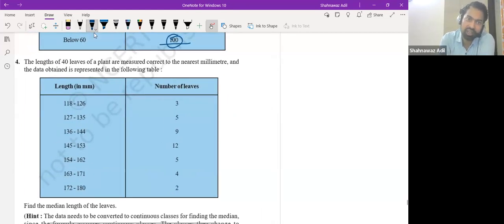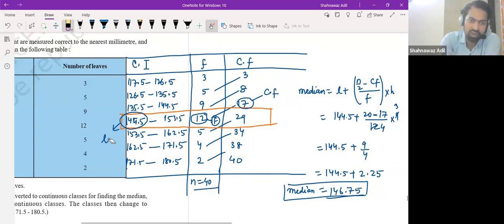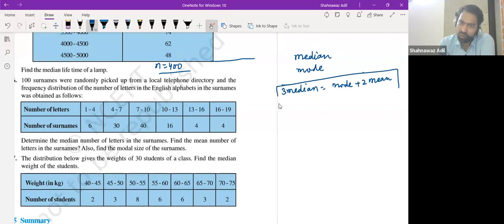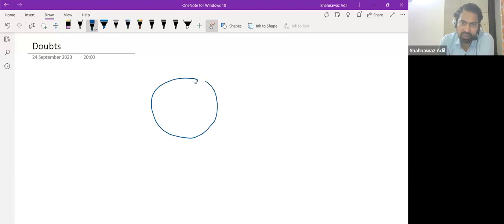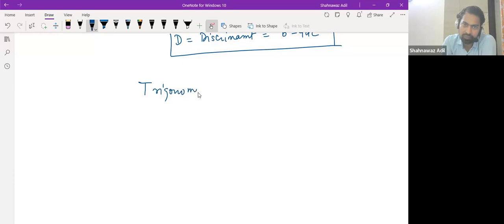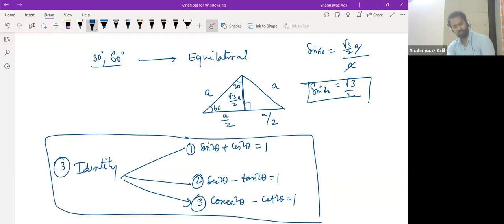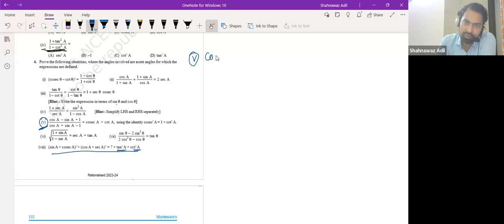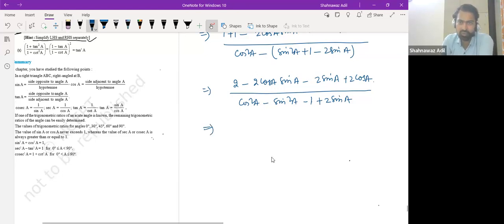Learnivio | Median | Statistics | Lect 10th M3 24-09-2023